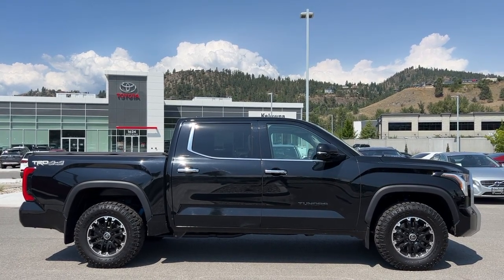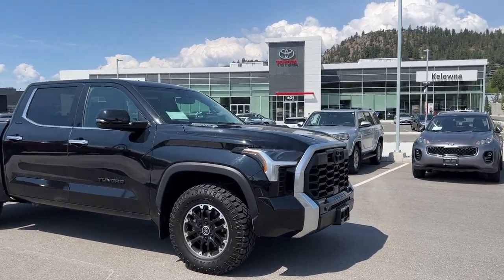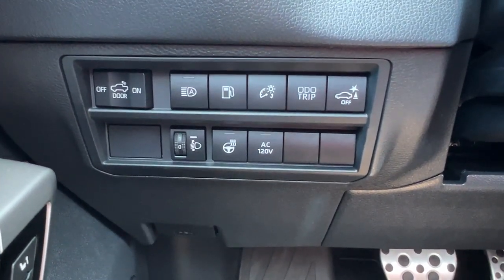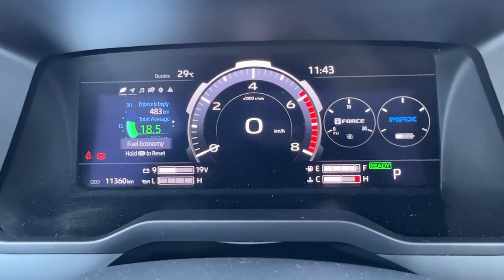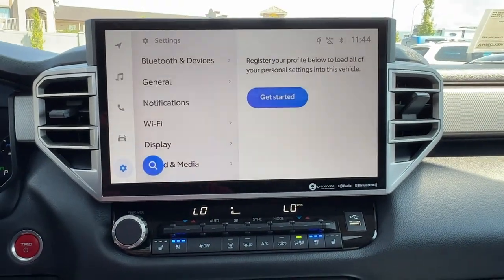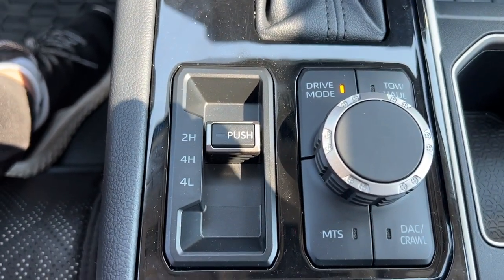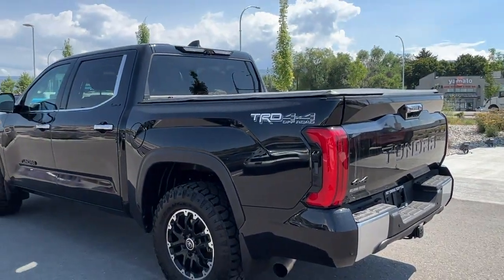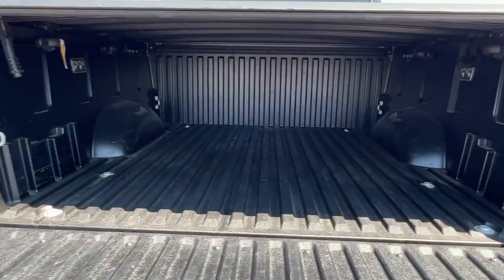Black 2022 Toyota Tundra Limited Hybrid Review Kelowna BC - Kelowna Toyota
Advertised Vehicle Prices do not include the $699 Documentation Fee and Applicable Taxes

VSA Licensed : #5134 | View photos and more info (Uploaded by DataDriver).